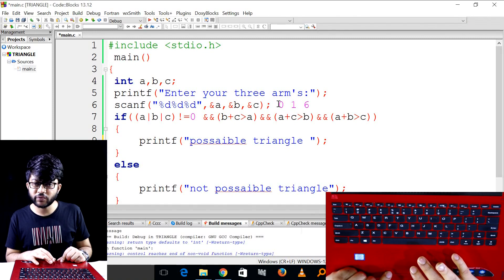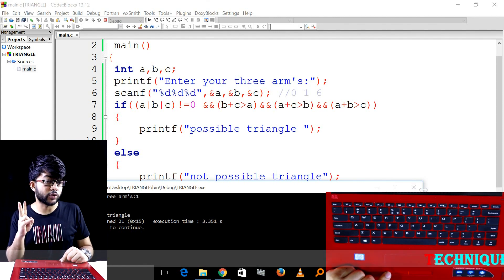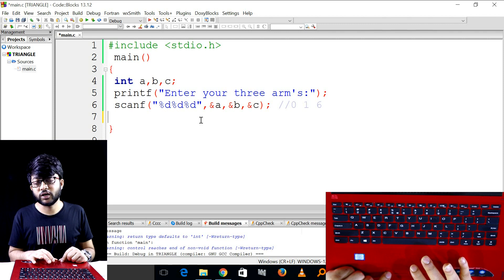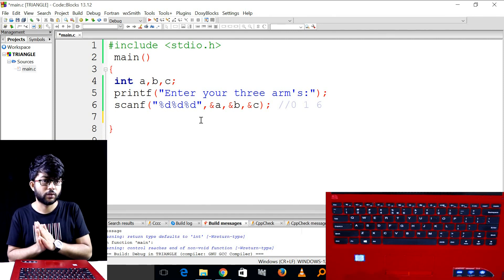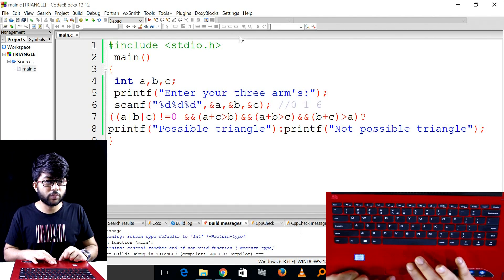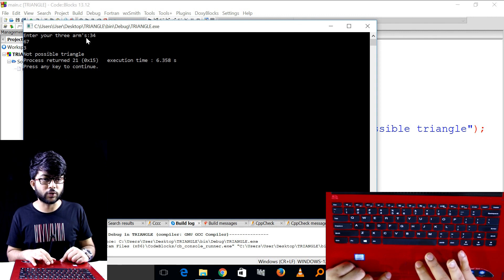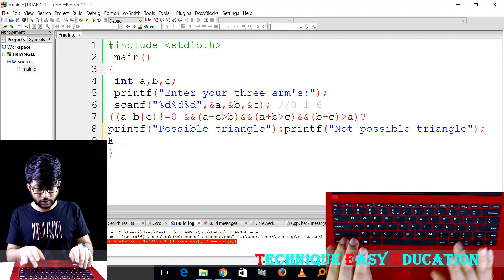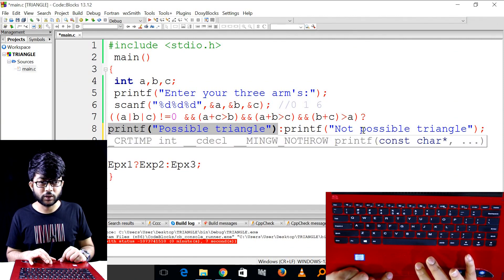ত্রিভুজ গঠন করবে কিনা তা যাচাইয়ের প্রোগ্রাম || HSC ICT Chapter 5 || Part-88 || আইসিটি